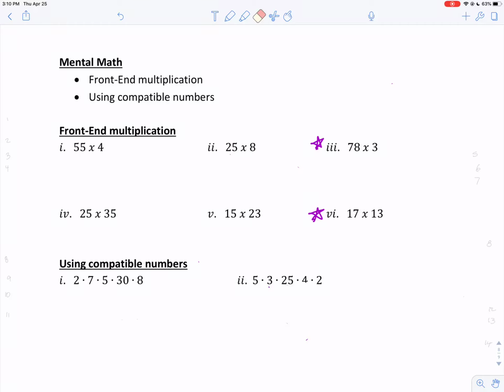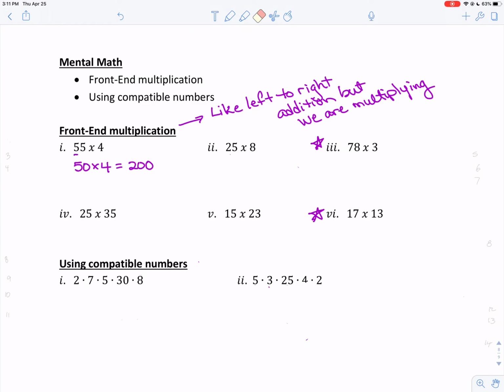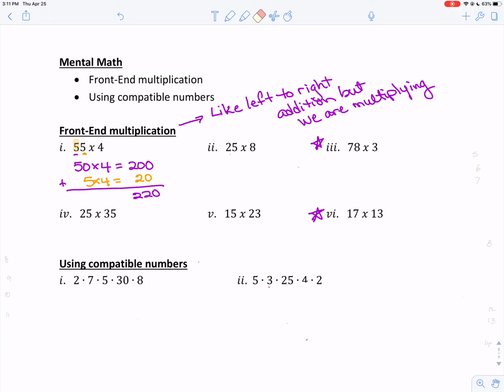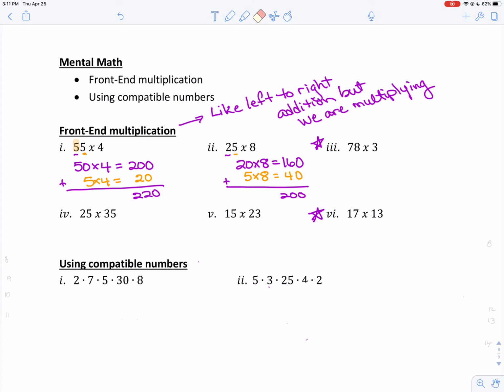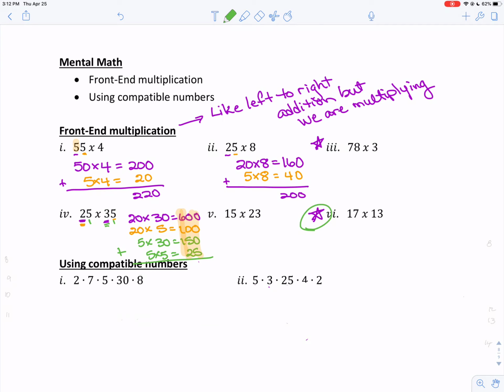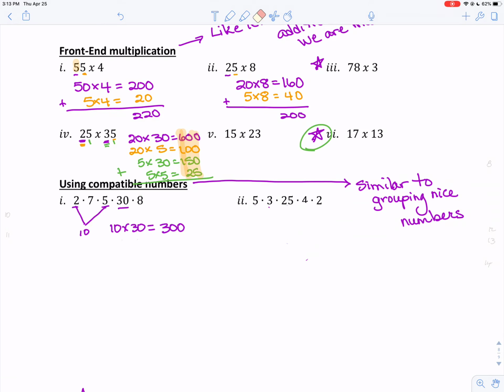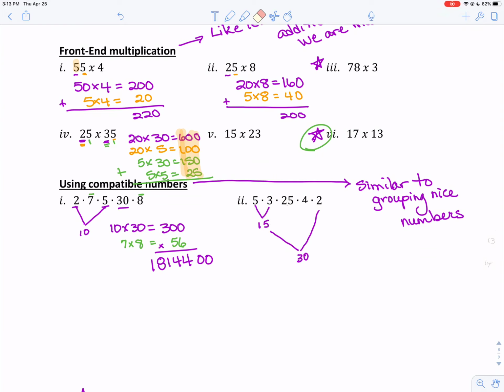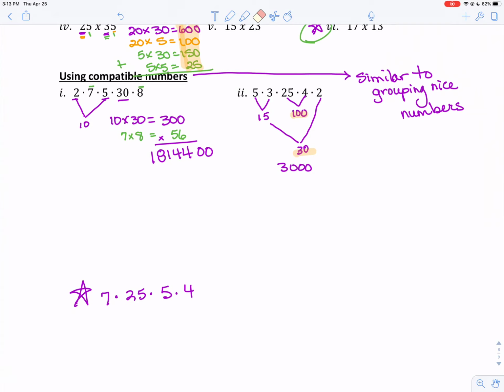MAT 211 Mental Math - Division (3.5f)